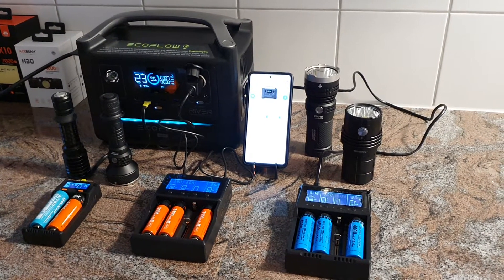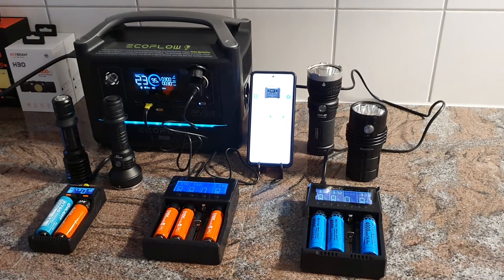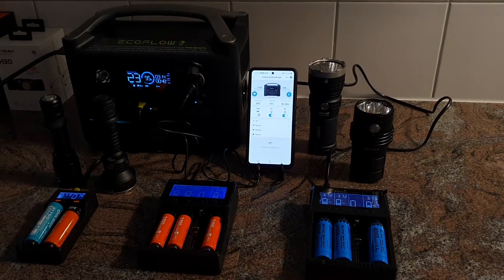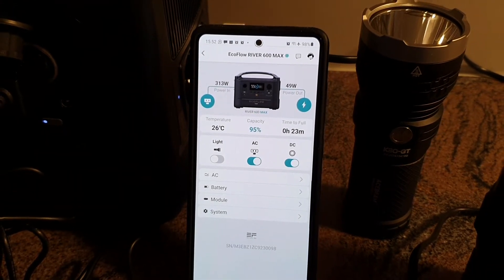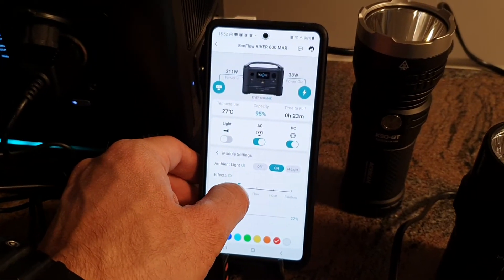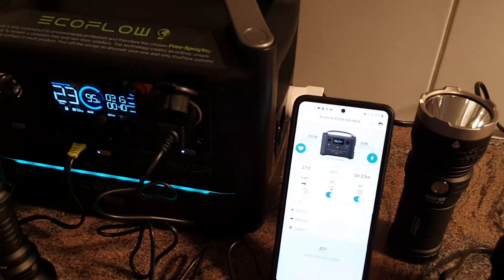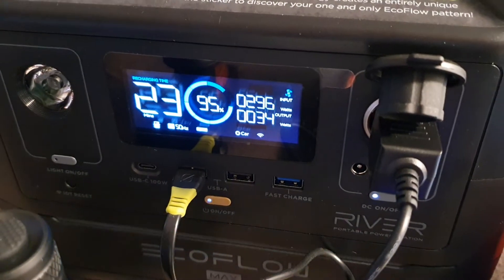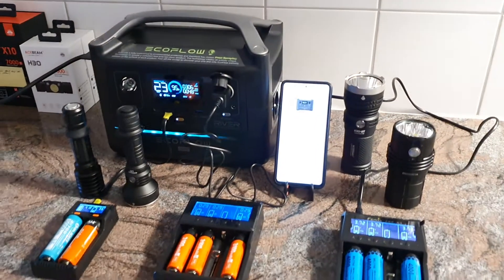EcoFlow RIVER 600 MAX - testing